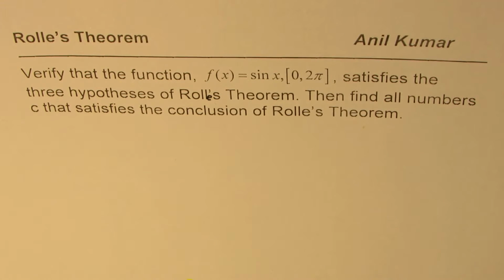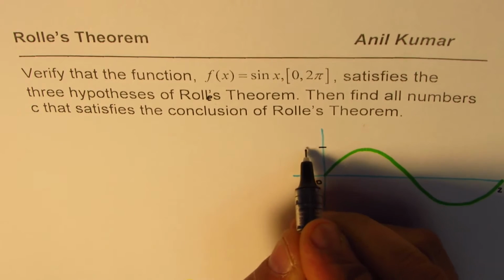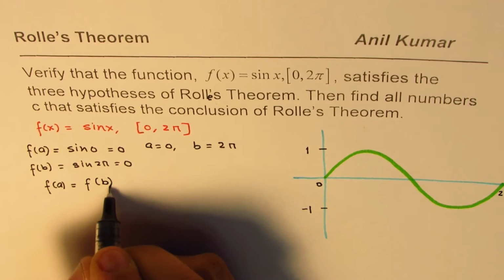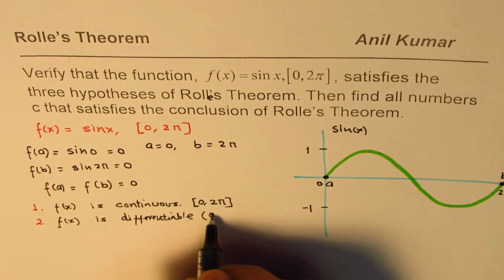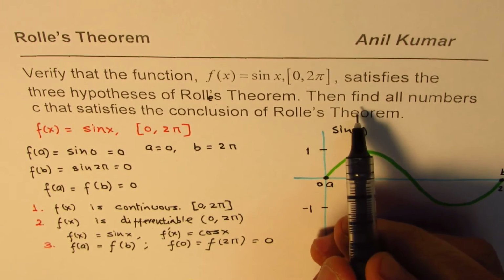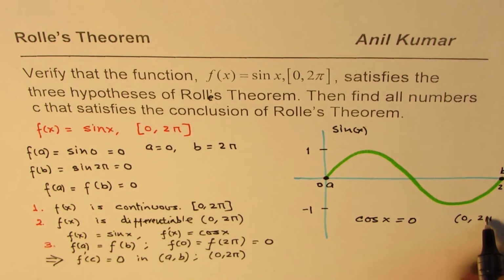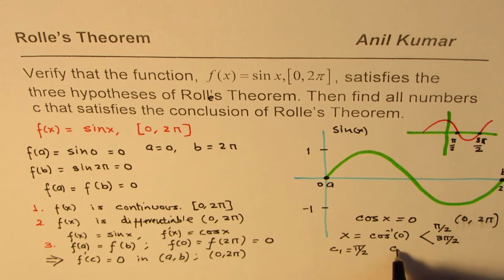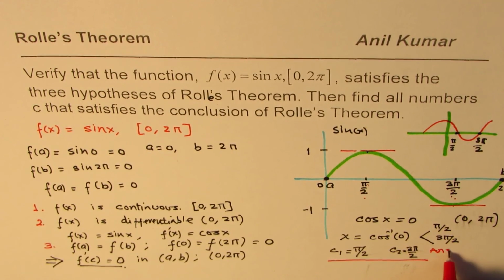Application of Rolle's Theorem for Trigonometric Function